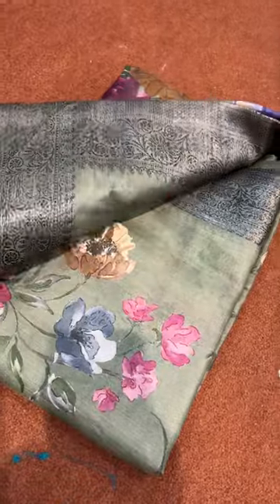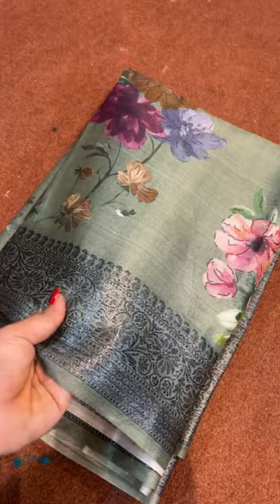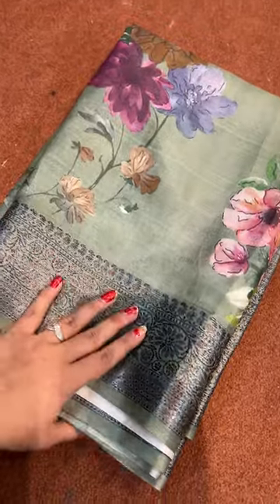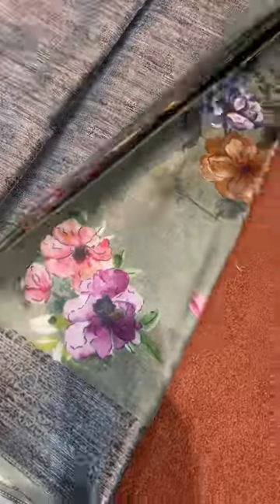Banarasi tussar silk saree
We are manufacturers, weavers and craftsmen who design and manufacturer Sarees, suits and other dress material.

Buy directly from Weaver @albeli.co at Manufacturing Price.